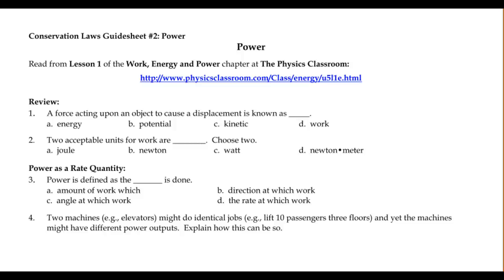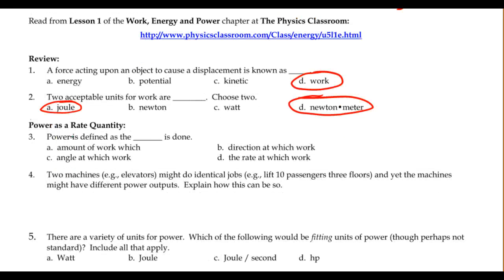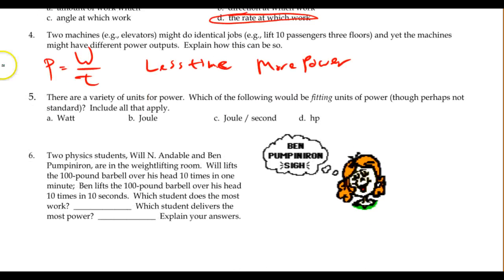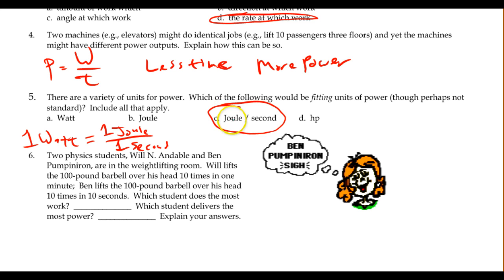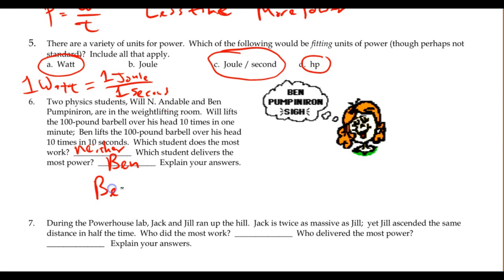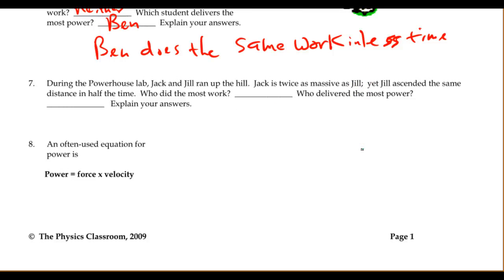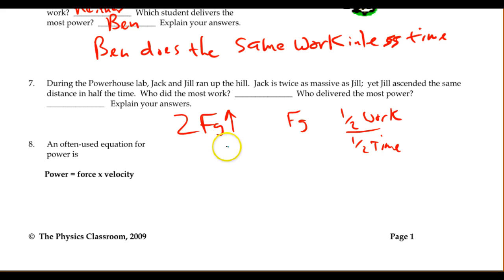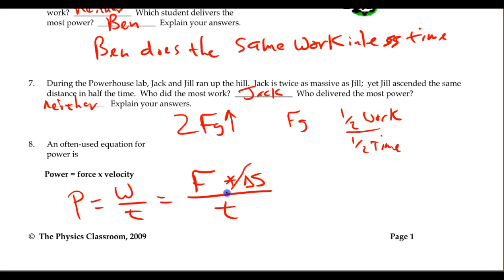Conservation Laws Guidesheet #2: Power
This video describes the nature of mechanical power.